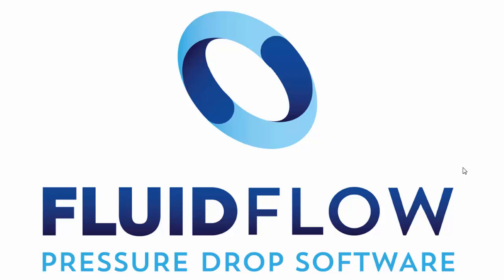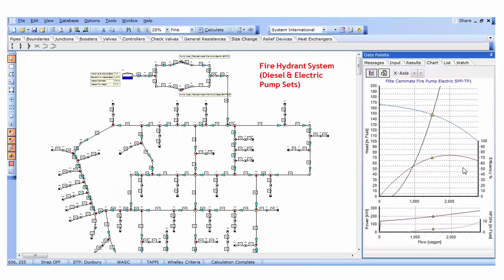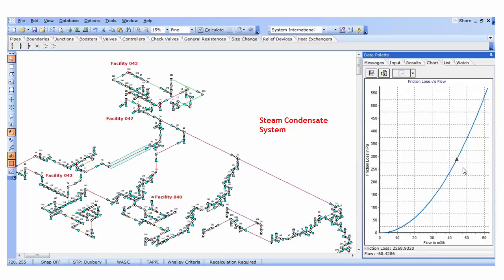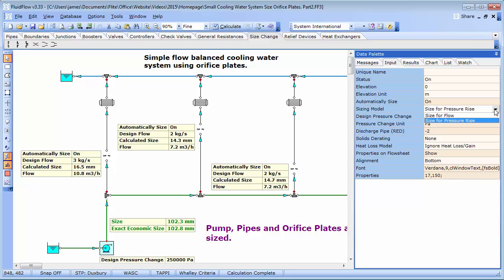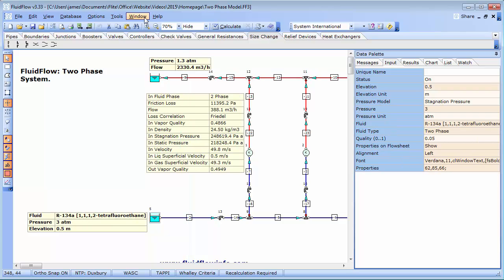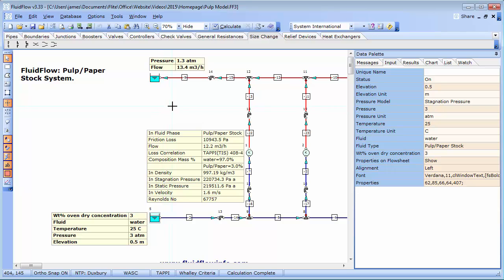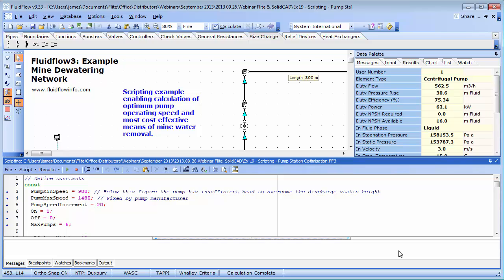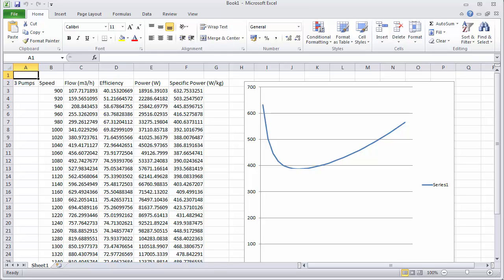FluidFlow Welcome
FluidFlow software has been helping engineers for decades to develop and communicate piping designs which are safe, reliable, efficient and of course, fit for purpose. The unique features help you accelerate the design process and optimize plant performance.